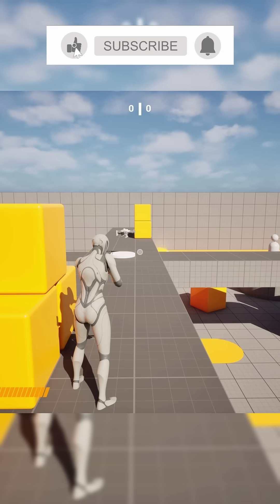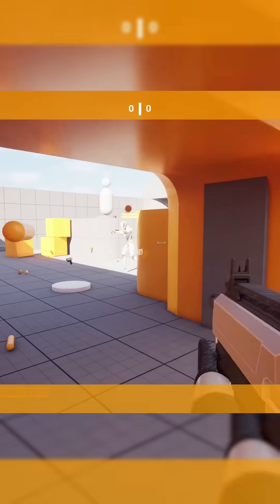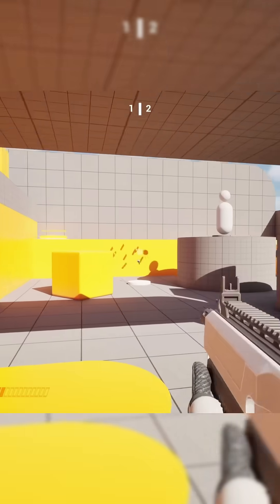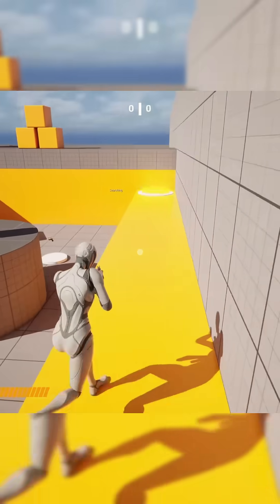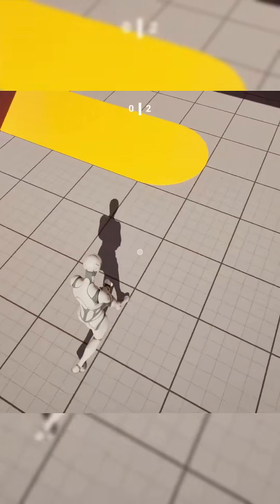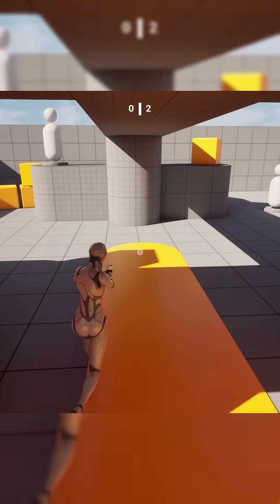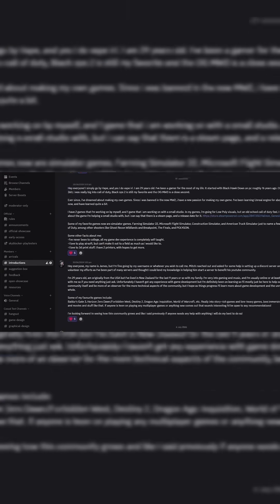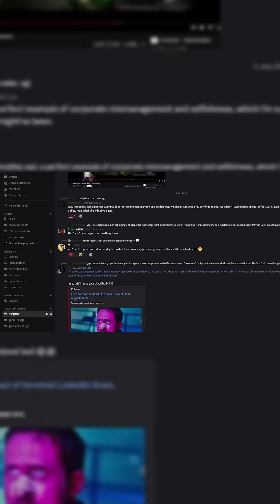How to make a third-person shooter game in Unreal Engine 5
In this Unreal Engine 5.7 tutorial, MizzoFrizzo will show you how to turn the first-person shooter template into a third-person shooter template in just 15 minutes.

How To Use IK To Fix Your Left Hand To A Weapon - Unreal Engine 5 Tutorial